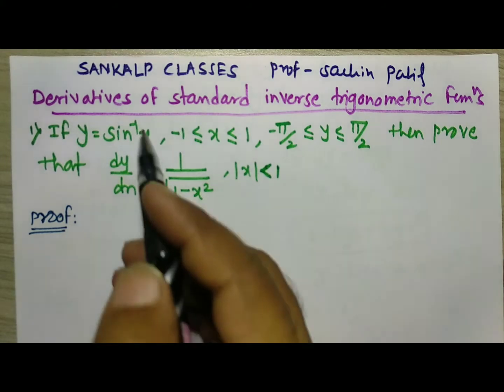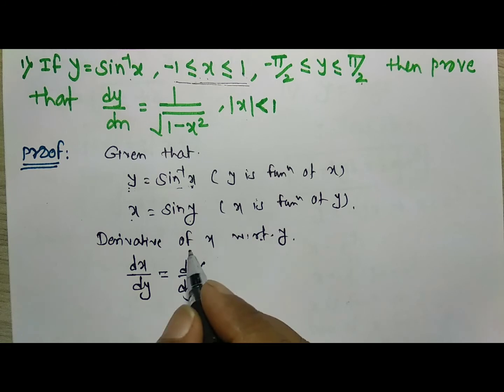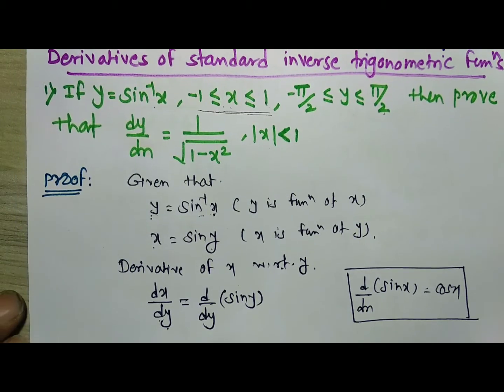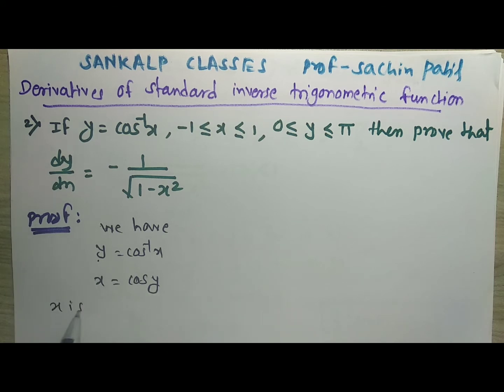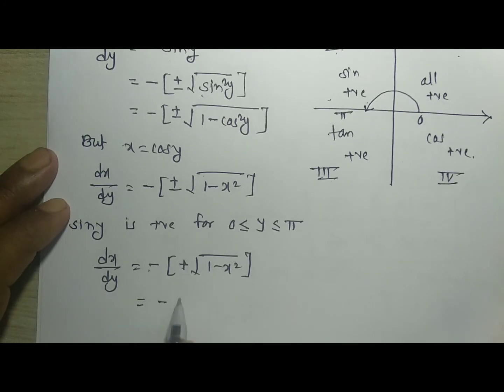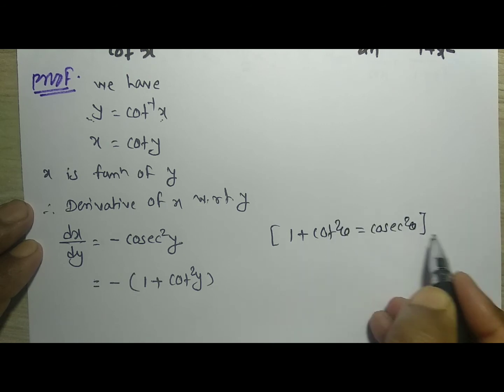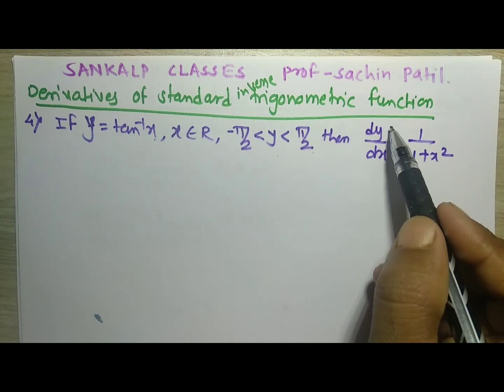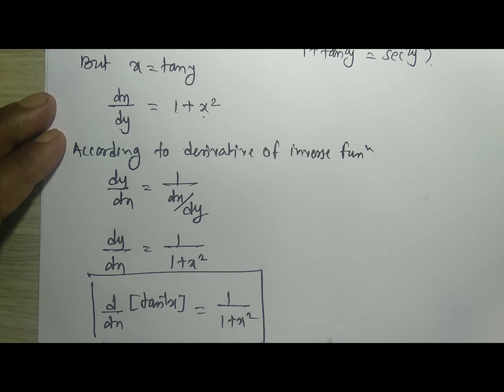Derivatives of inverse trigonometric functions part1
This lecture gives you complete knowledge of derivatives of sin inverse,cos inverse,tan inverse and cot inverse function